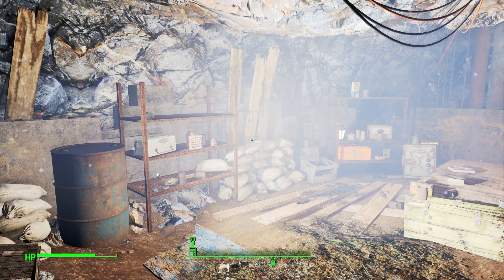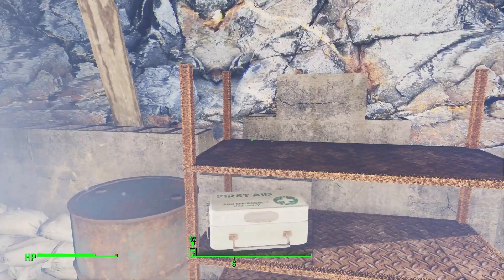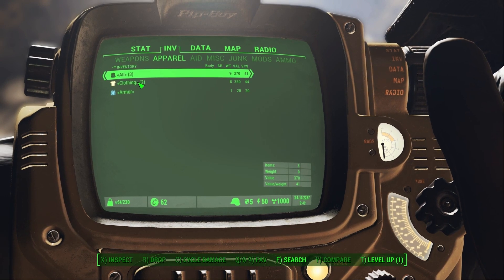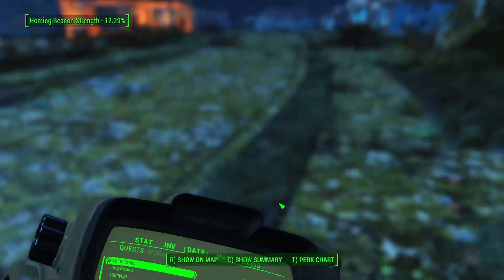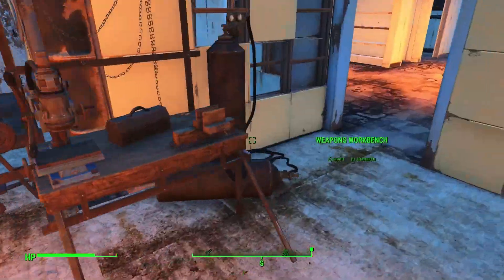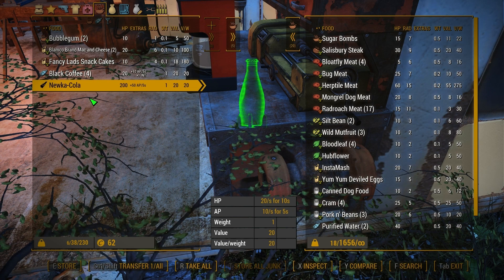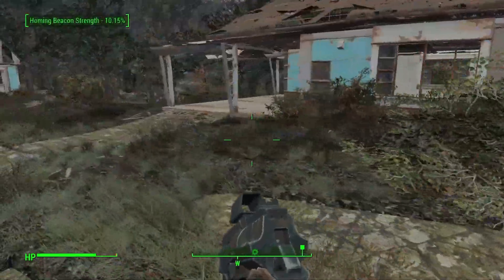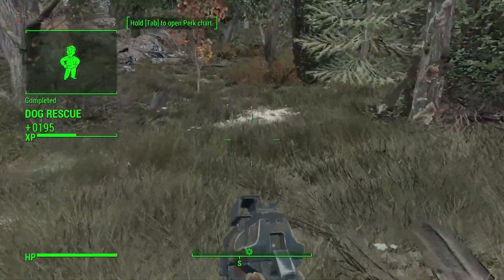Fallout 4 Sim Settlements Who Episode 2 - Self Discovery and the Newbie Rounds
Today's episode of simsettlements2 for Fallout4 and falloutwho has me discovering what I truly am. give you a hint, not human...and doing the typical newbie rounds circling around Sanctuary Hills.

Like the video to help grow the channel.
Check the community tab for the latest channel news and random silliness.